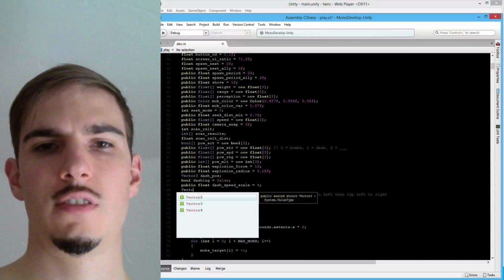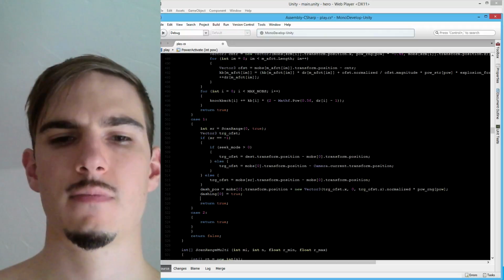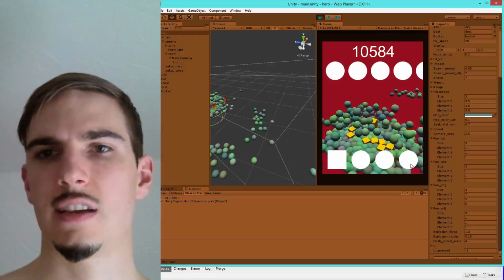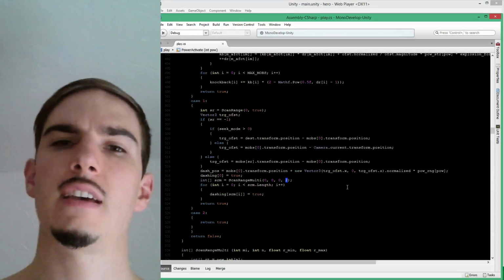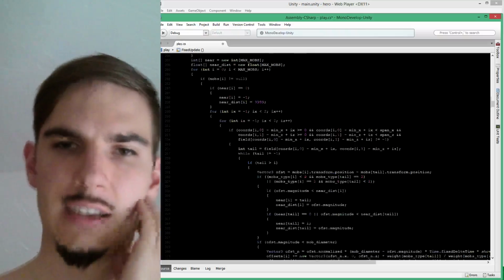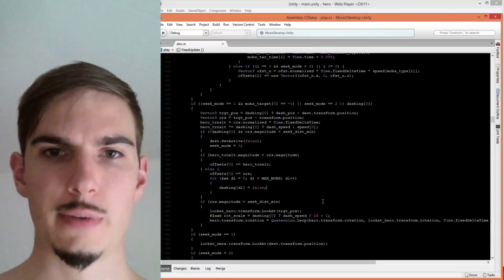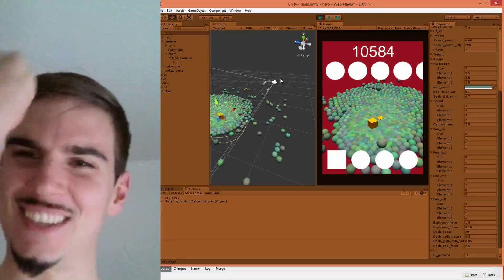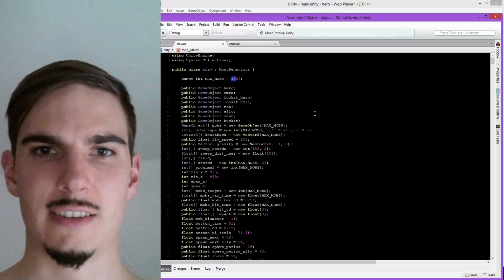hero - POWERSSS [work in progress] - 3 / 4